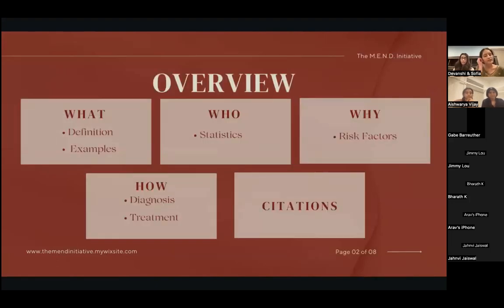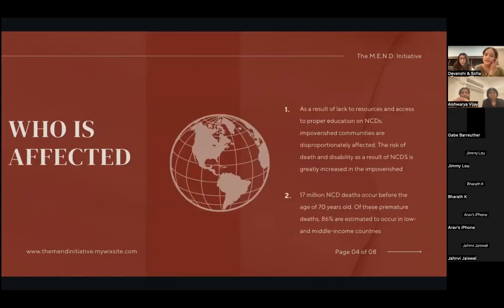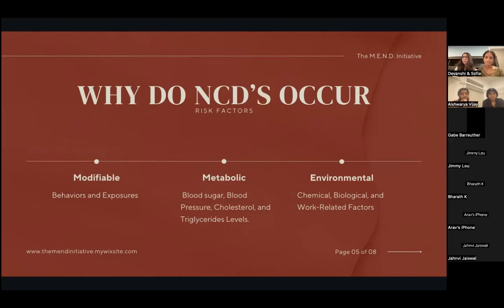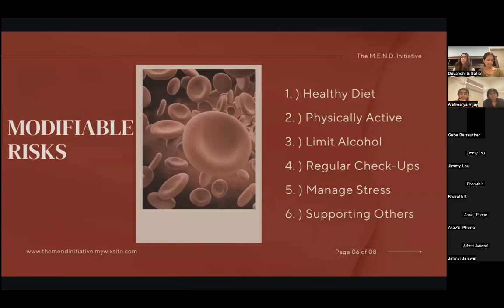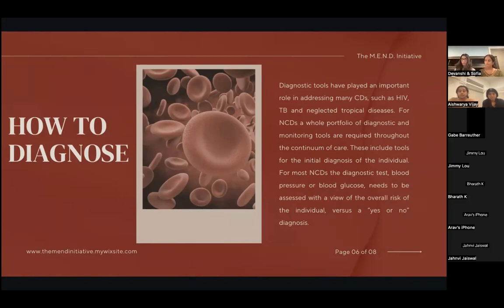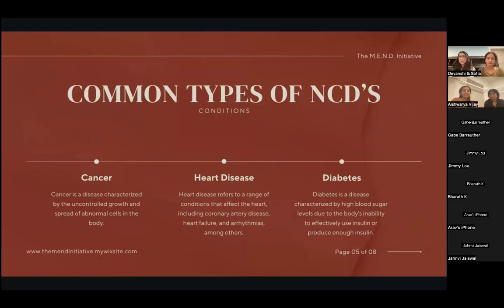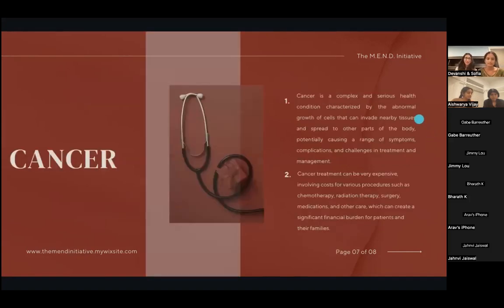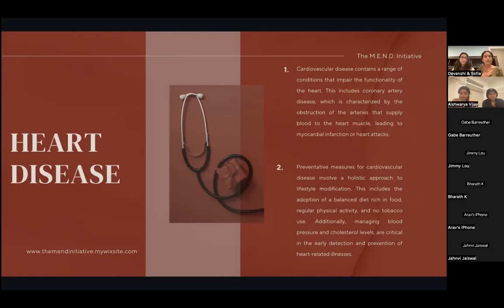The M.E.N.D Initative webinar screencast (part 1 of 2) ♥️ ♥️ ♥️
This is Part 1 of our webinar - where we talk about the risk factors of NCD's and how you can prevent them! ♥️ ♥️ ♥️